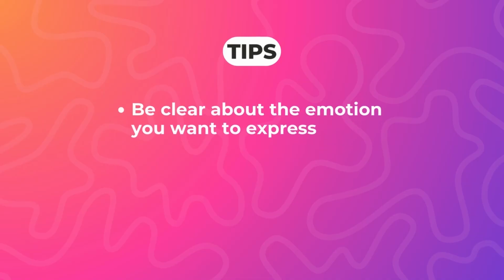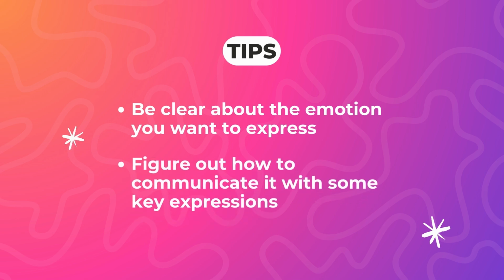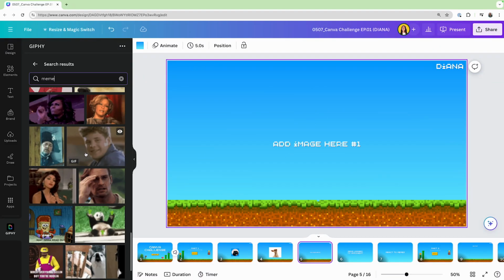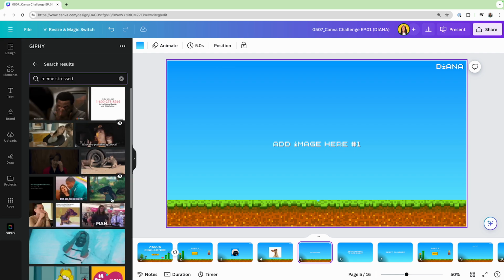How to Create Memes with Canva | Canva Challenge Ep.01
Let's play! Watch Ronny and Diana compete to create 3 different funny memes in Canva! With just three minutes per step (finding an image, adding the perfect caption for their meme), the clock is ticking! There will be 3 rounds in total... Who will be the most creative? The most efficient? The funniest? This video is the first of a new series called "Canva Challenge", we hope you enjoy it!

What do you think about the outcomes? What's your favorite meme (Friday, taxes, chihuahua, coffee drinker, idea, Canva designers)? How do you like this new series? What would you like to see next?

✅ VIDEO CHAPTERS
00:00 Intro
00:23 About the Canva Challenge
01:22 Canva Challenge: part 1: find a visual for the meme
04:46 Canva Challenge: part 2: add a caption to the meme
06:57 Let's review and react to the memes!
12:08 Which Canva features or tools did we use?